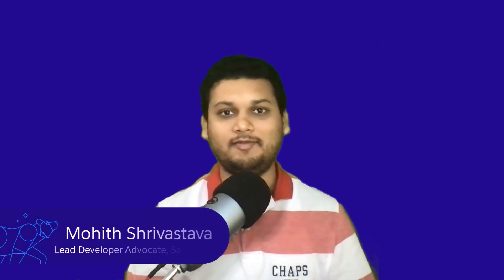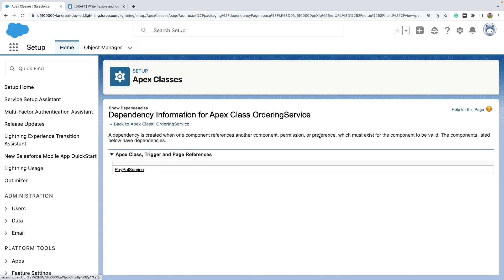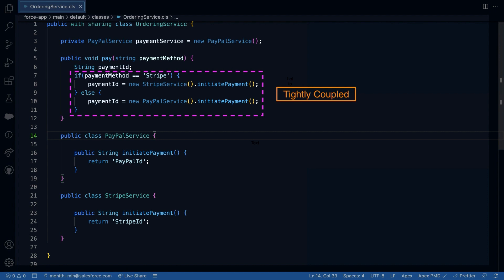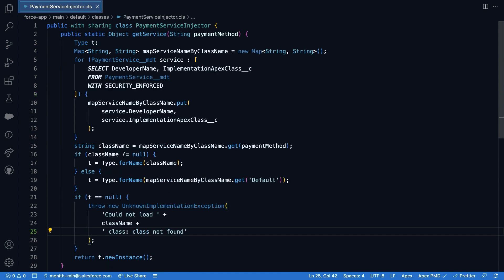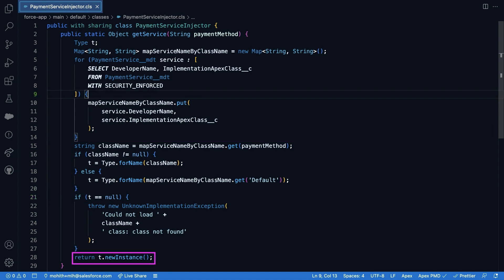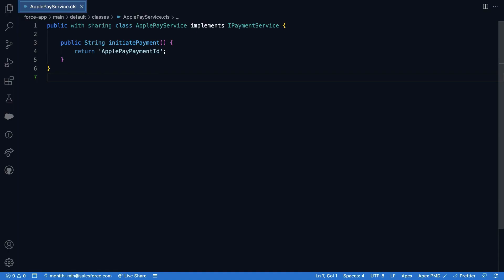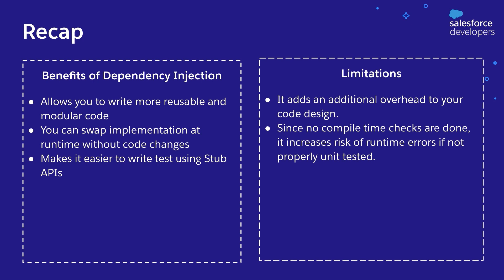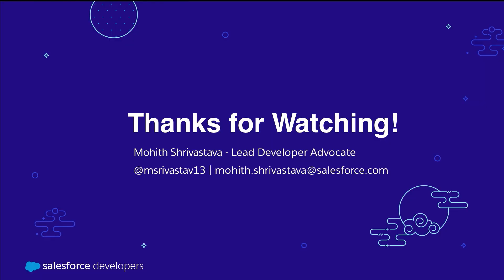Write Flexible Apex using Dependency Injection | Developer Quick Takes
In this video, we will show you how to apply Dependency Injection to Apex so that you can write modular and reusable code that is flexible to potential future changes in the requirement.

00:00  Introduction
00:40 What is dependency Injection
01:25 What is tight coupling
02:30 Using Interfaces
03:25 Use Injector Class for DI
06:25 Pros and Cons of DI
07:45 Additional Resources